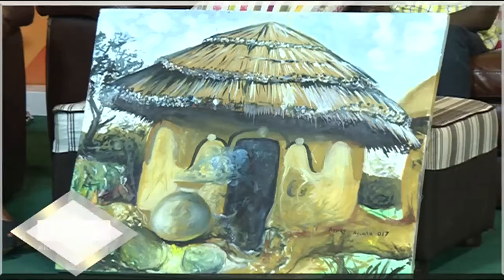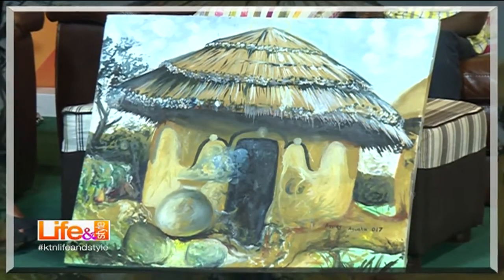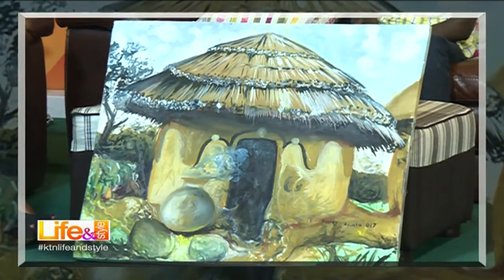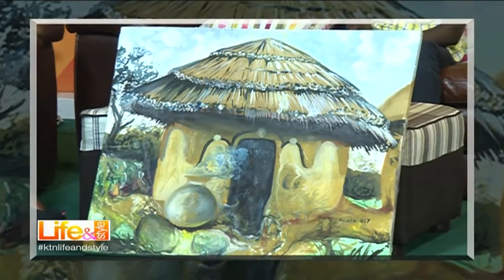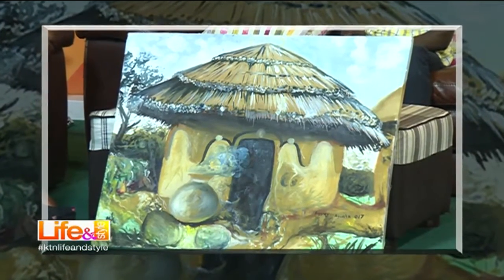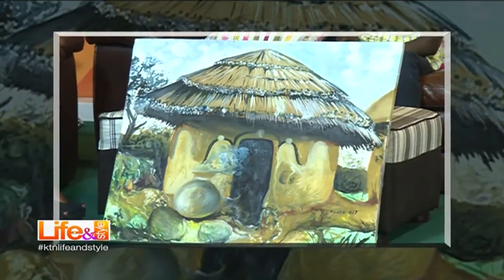Life and Style: The Paint Brush with Aggrey Agwata - 28/3/2017